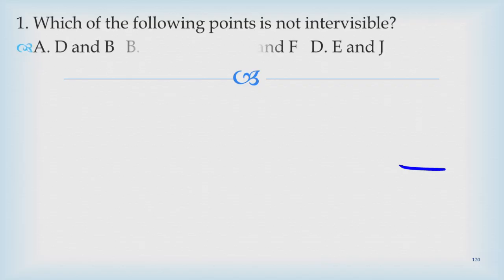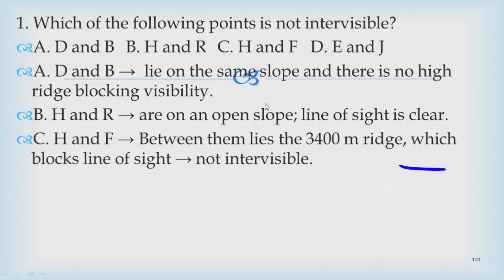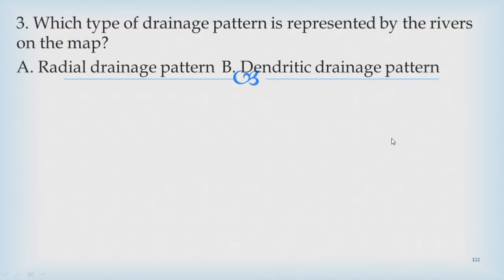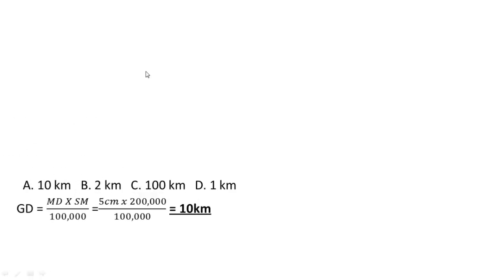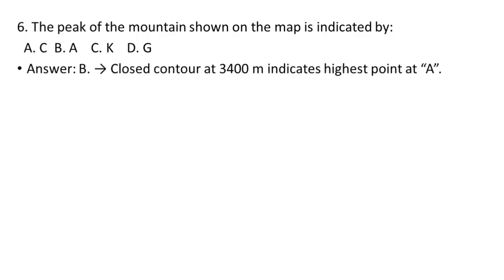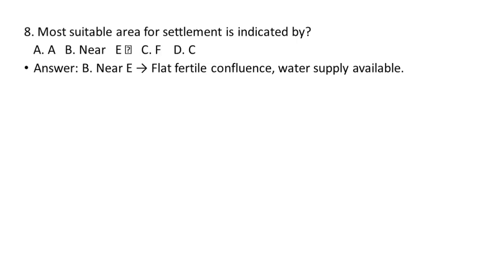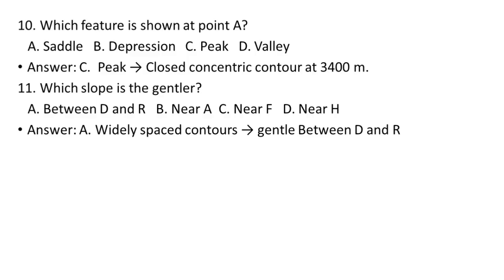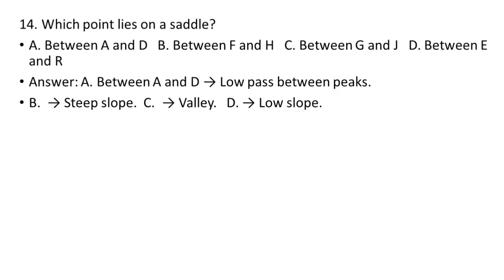Exam Key on Map Reading skills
waanbarbaachisaadha This video contains basic map reading skill examm oriented concepts and exam questions with detail explanation